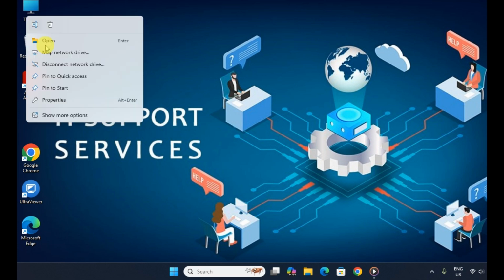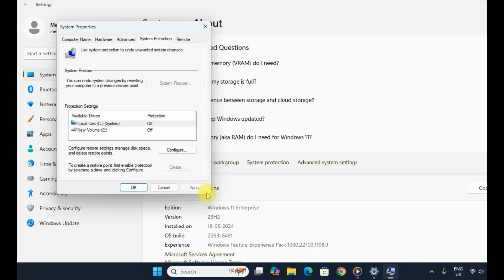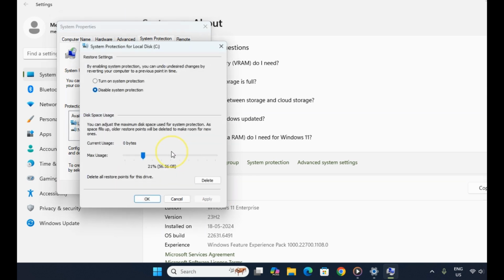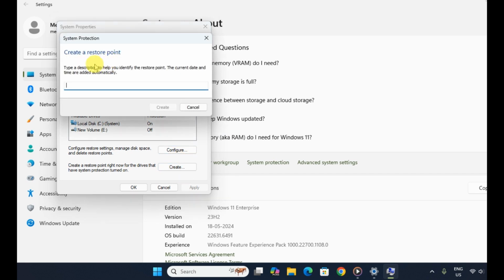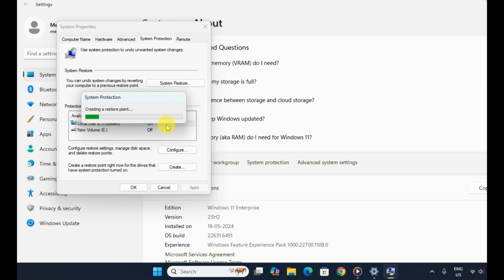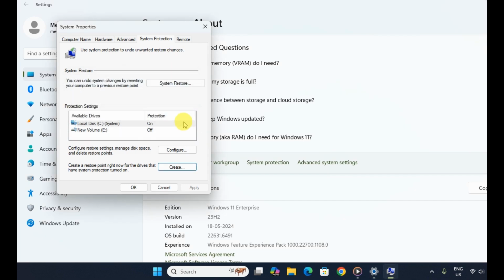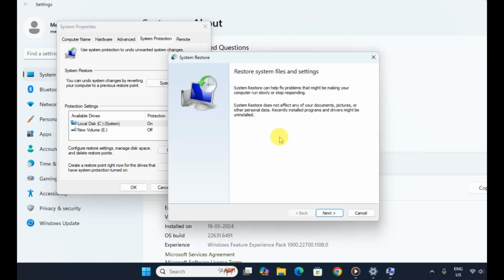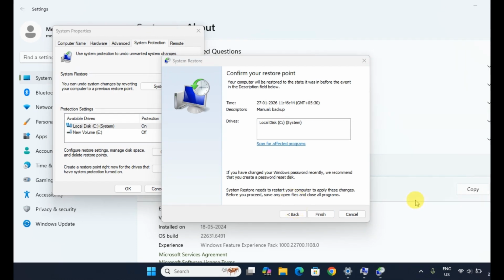Windows 11 Restore Point Explained – Save Your PC from Crashes 💻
How to Create and Use Restore Point in Windows 11 – Step by Step